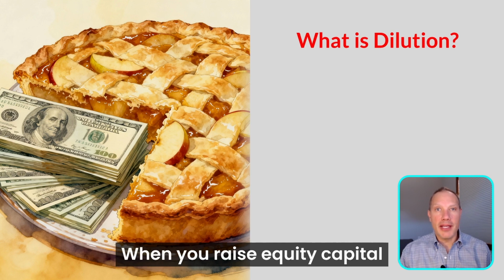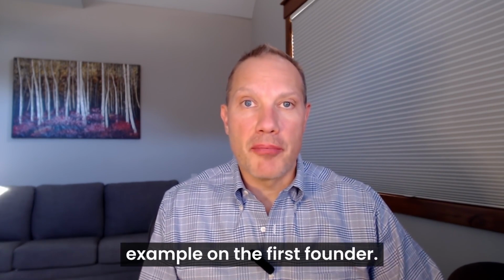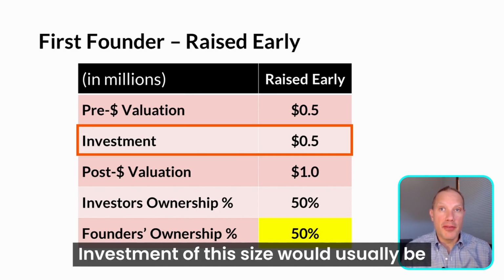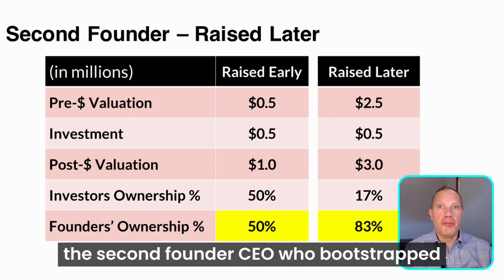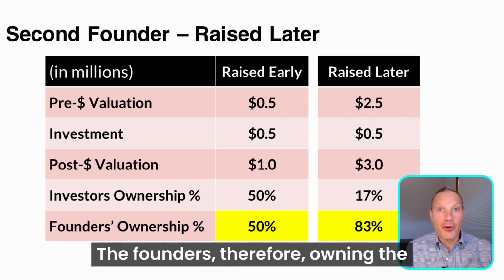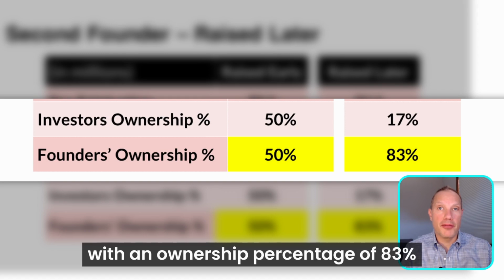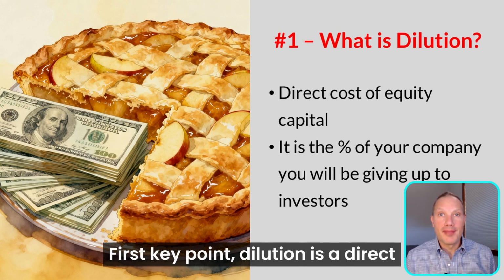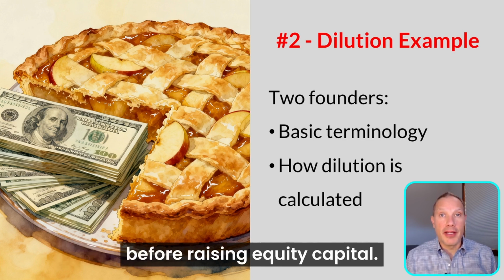Equity dilution - what is it and why does it matter?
Raising equity capital is highly profiled in the media and sometimes sensationalized. However, its direct and indirect costs are rarely well explained. In this video, I'll cover:
1) The basics of equity dilution and its terminology.
2) The direct and indirect costs of raising equity capital.